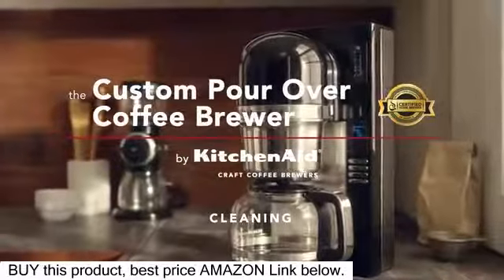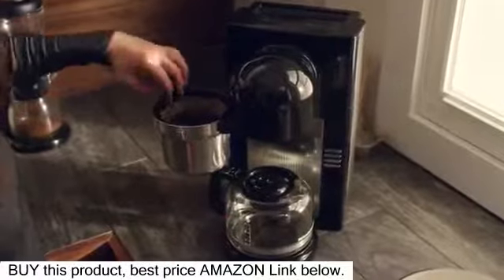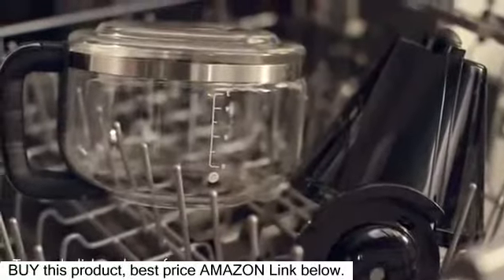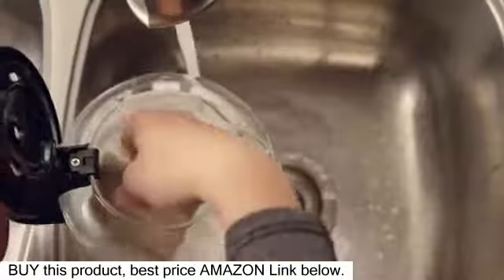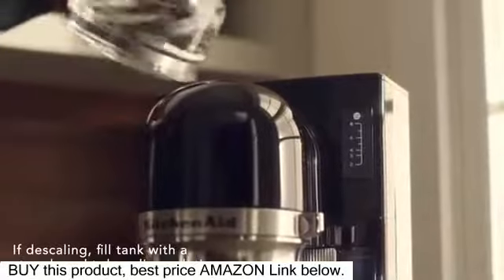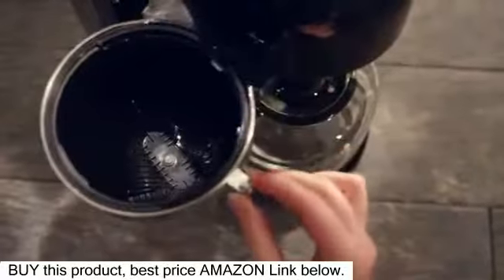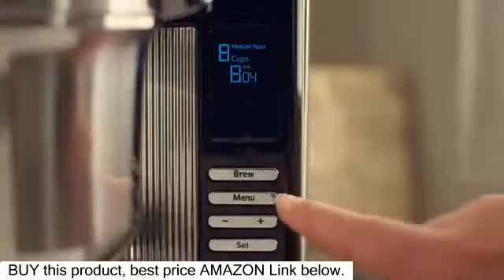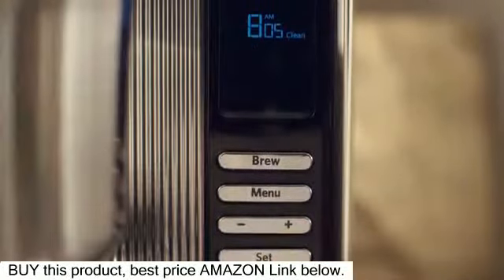Latest How to: Clean and Care for the Custom Pour Over Brewer | KitchenAid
Get the latest Kitchen Aid Products From Amazon (best price below)
Learn the how to care for and clean your KitchenAid® Custom Pour Over Coffee Brewer. KitchenAid,KitchenAid Coffee Maker,KitchenAid Pour Over Coffee Brewer,KitchenAid Custom Pour Over Coffee Brewer,Craft Coffee Brewer,Coffee,How to,Clean